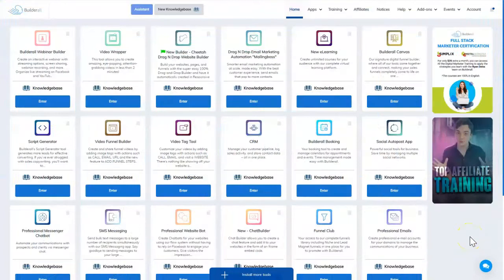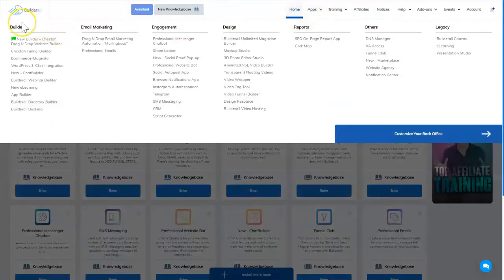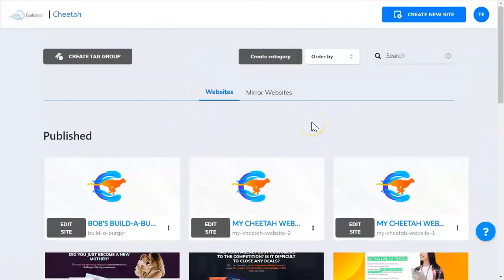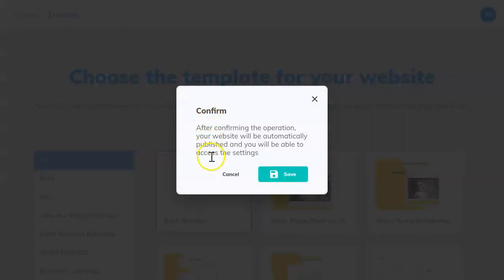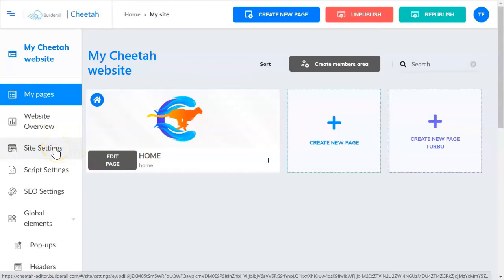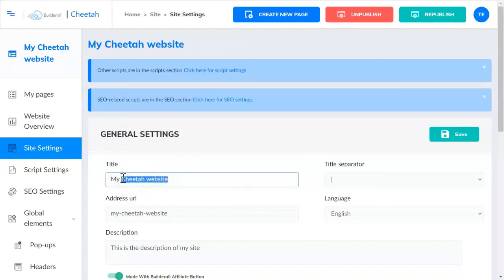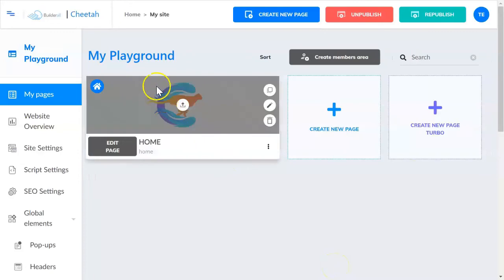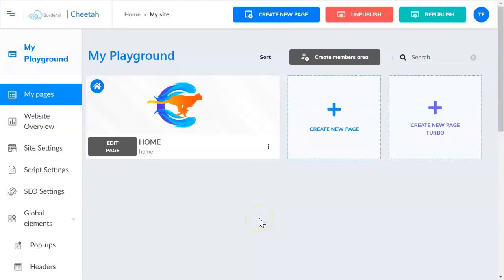How to Build a Playground with Cheetah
One of the best ways to learn how to use all of the amazing tools we have in the Builderall Digital Marketing Platform is to make it a habit to PLAY!

Create a PLAYGROUND WEBSITE where you can click on everything and learn how the tools work. I suggest you make this the very FIRST website you build. Here is how easy it is.

Let's play!

JOIN OUR TRAINING:
Product Launch Digital Marketing with Terri Stevenson